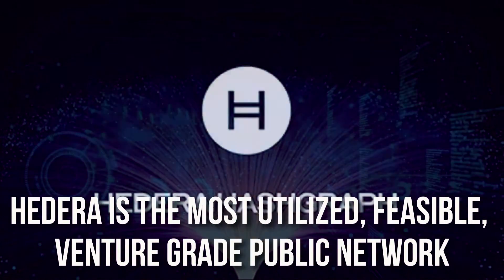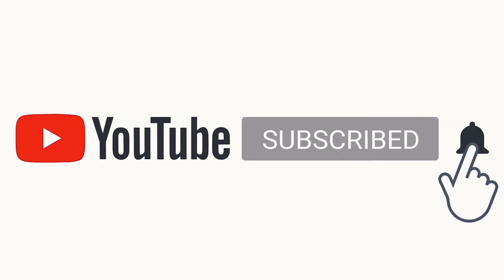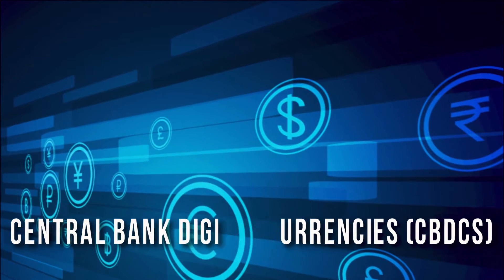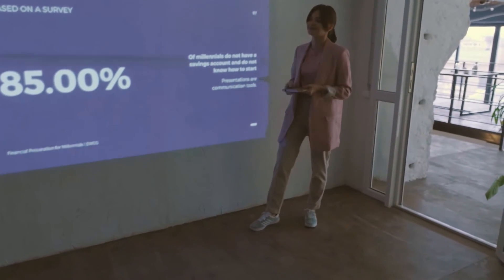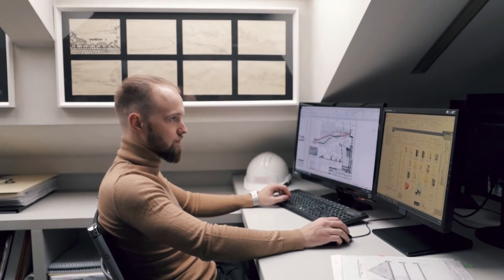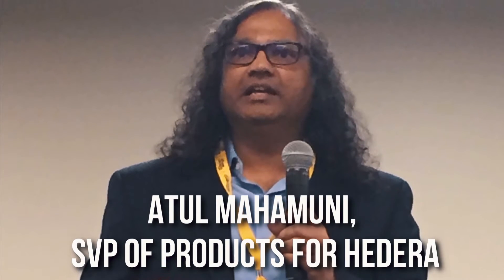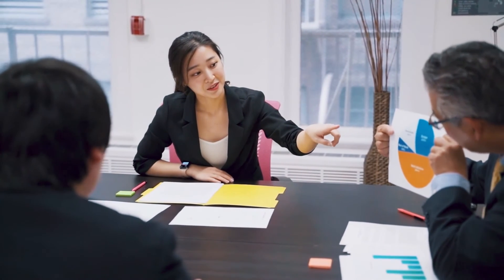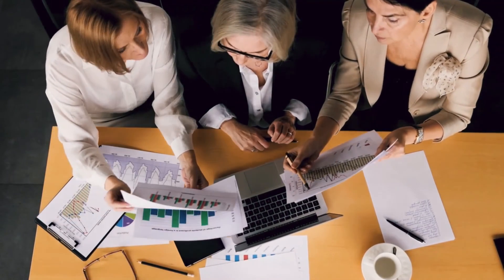Hedera Hashgraph EXPLODIONG! HBAR Will Be Worth Trillions LONG TERM!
Hedera is the most utilized, feasible, venture grade public network for the decentralized economy. The platform is administered by a council of the world's leading organizations, including Avery Dennison, Boeing, Chainlink Labs, Dentons, Deutsche Telekom, DLA Piper, EDF (Électricité de France), eftpos, FIS (WorldPay), Google, IBM, the Indian Institute of Technology (IIT), LG Electronics, the London School of Economics and Political Science (LSE), Magalu, Nomura Holdings, Shinhan Bank, Standard Bank Group, Swirlds, Tata Communications, University College London (UCL), Wipro, and Zain Group.

🚀 Let us know your thoughts whether you might be bullish or bearish on Hedera Hashgraph?

Please remember and understand that all of these videos are strictly opinion pieces. Everyone has different opinions and approaches to the market and we always advocate for doing your own research.